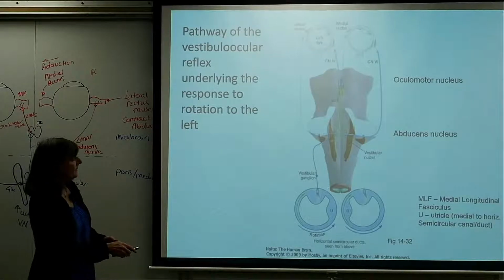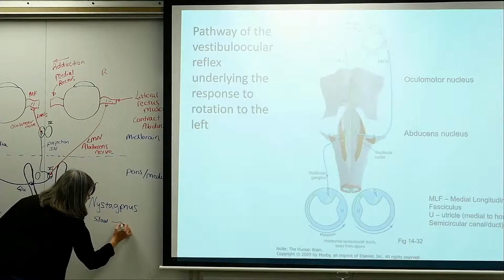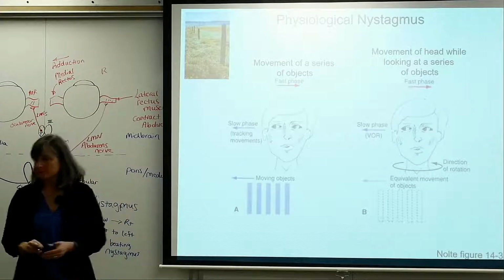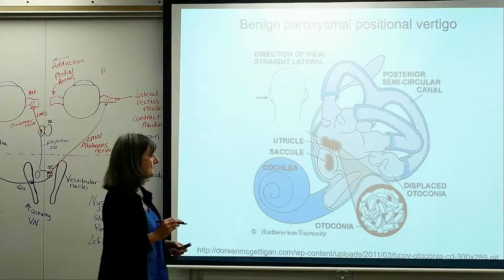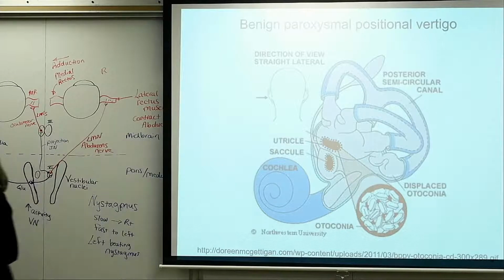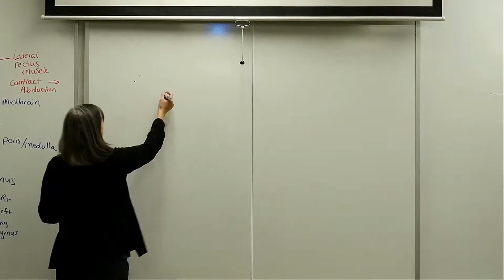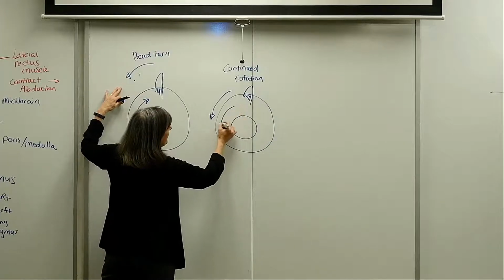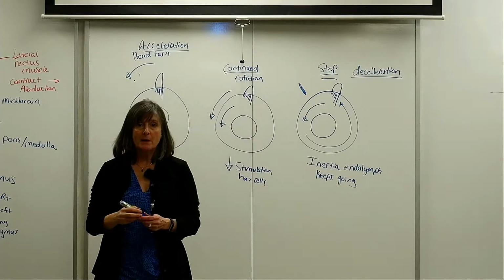BMS 345 SP21 Lecture 13 - Vestibular Function II - Part B